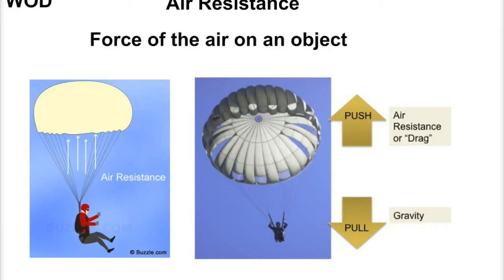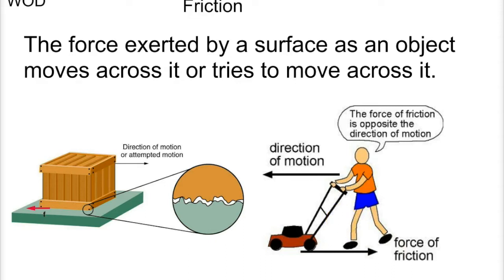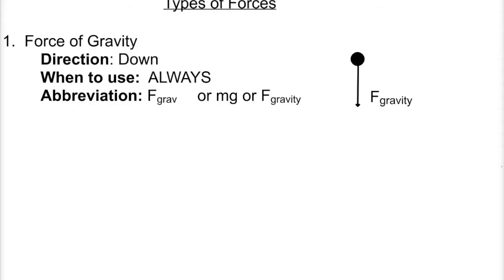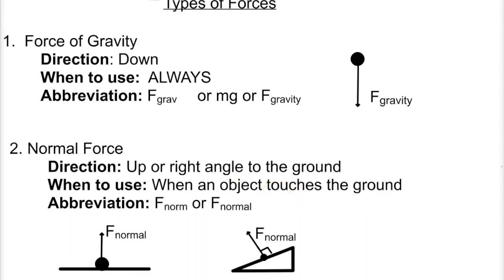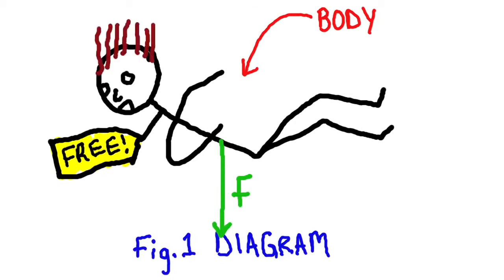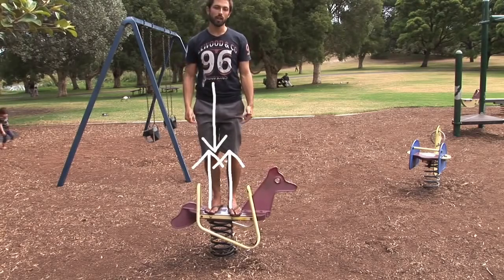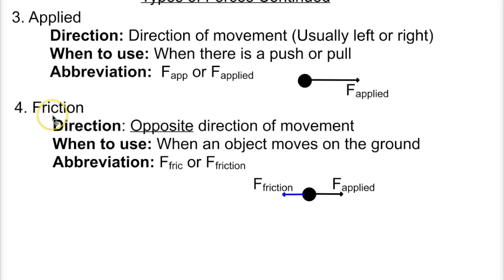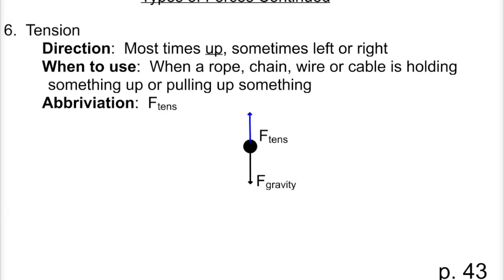Types of Forces Complete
Introduction to the types of forces often used on Free-body diagrams.